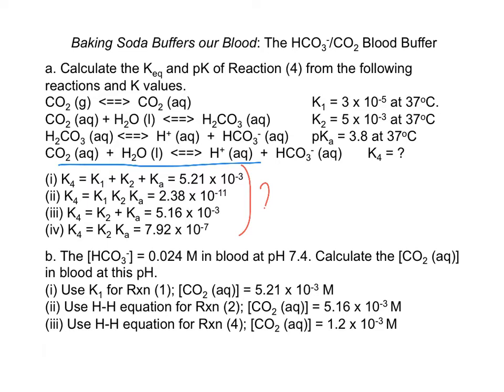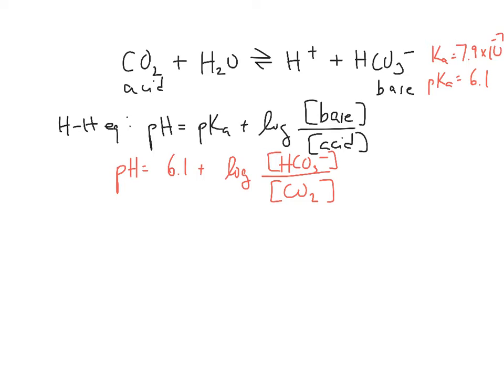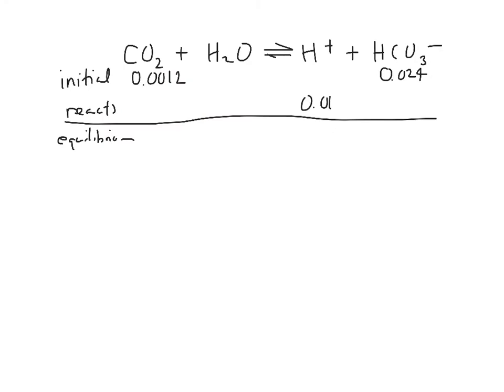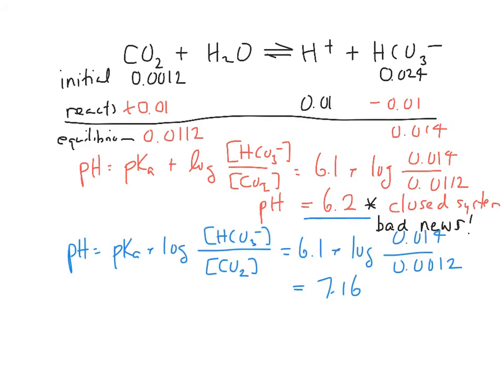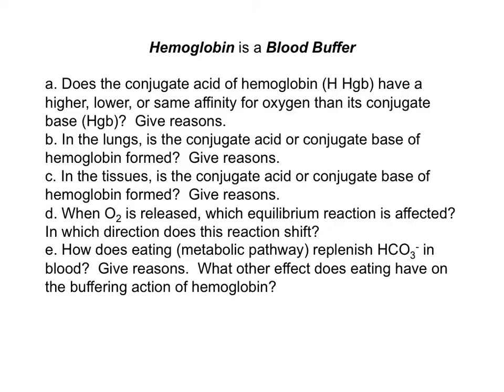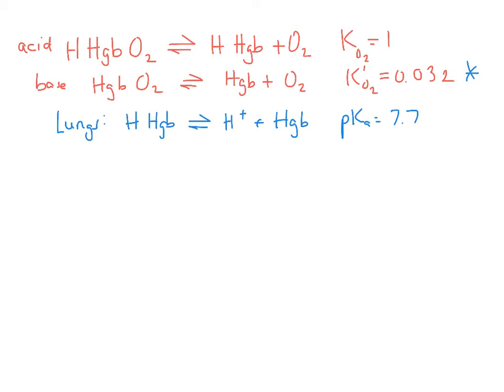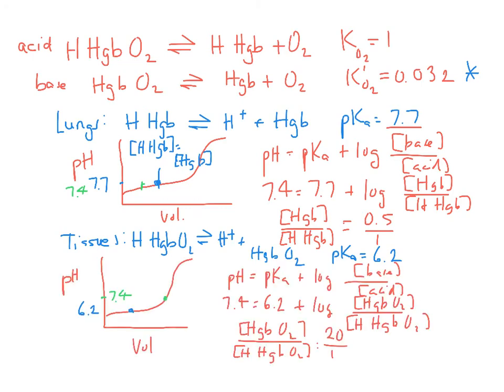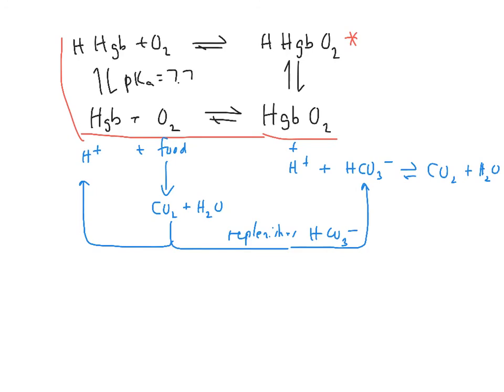Soda, Blood, and Baking Soda - Blood Buffers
Chem 1B Objective 9 acid-base equilibrium